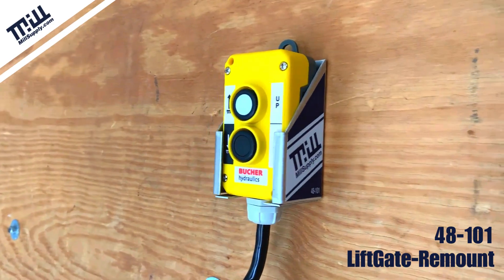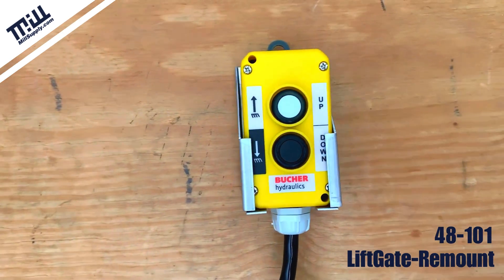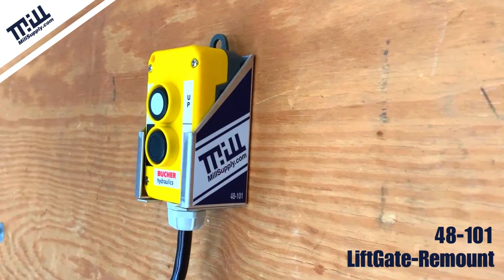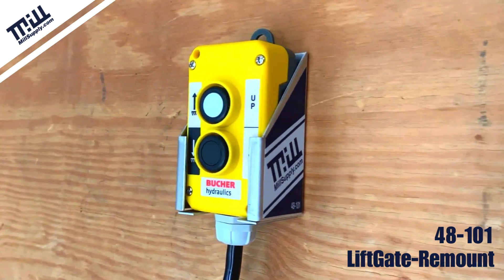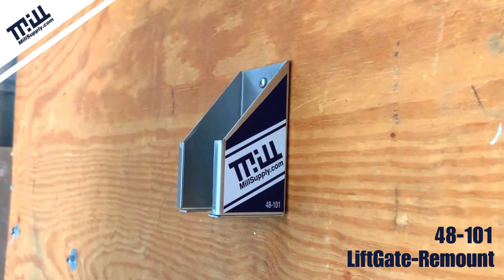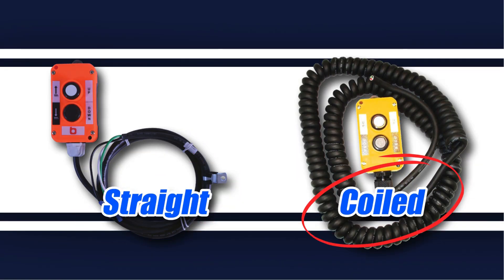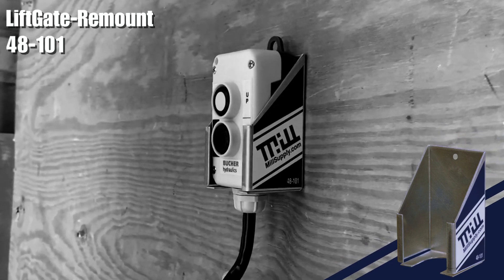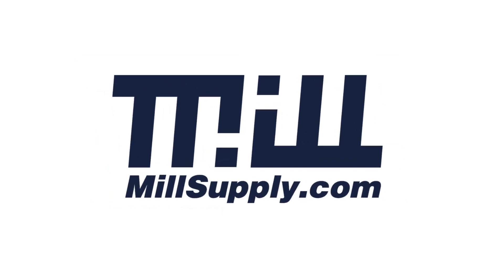LiftGate-Remount: A Secure Mount for Your Liftgate's Remote Control Switch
The LiftGate-Remount (Part# 48-101) from Mill Supply helps to keep your liftgate's remote control switch safe & secure in the back of your vehicle during transit. The Remount's slick design allows for all Bucher remotes to slide in and out of the holder mount with ease, whether you have a straight or coiled cord.

Purchase the LiftGate-Remount for your entire fleet today, only at Mill Supply!